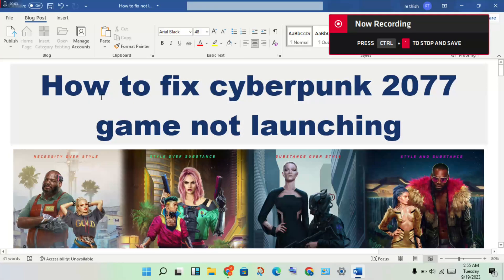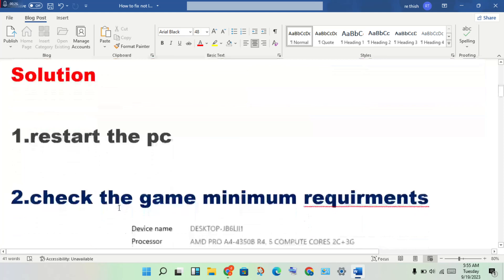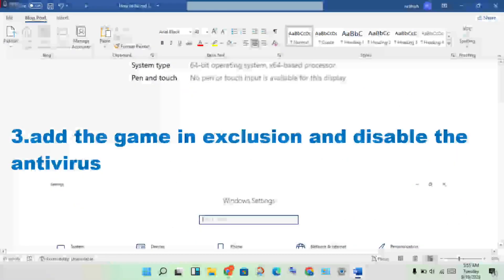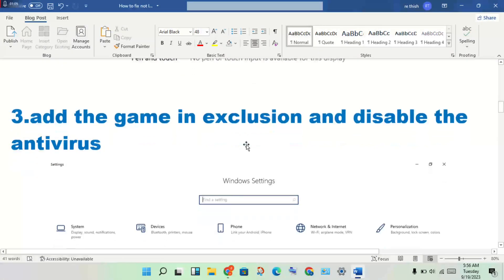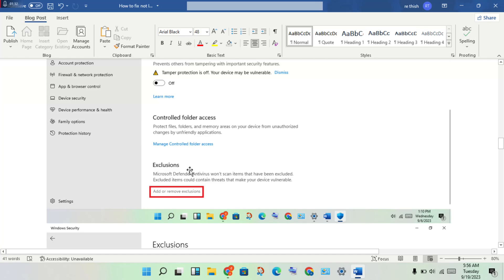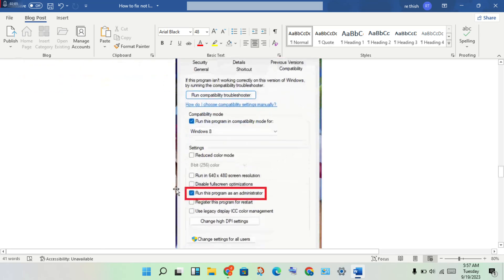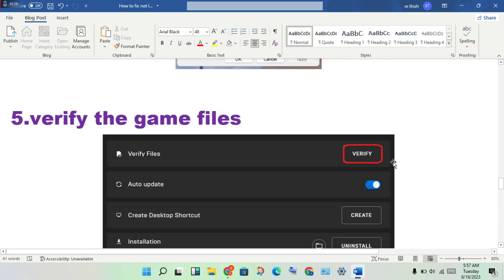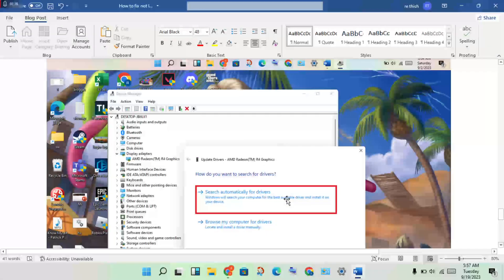Fix Cyberpunk 2077 Not Launching, Black Screen, Not Opening | Cyberpunk 2077 Stuck on Loading Screen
Cyberpunk 2077 - The game is not launching
1.Reinstall your graphics drivers.
2.Uninstall all of the Microsoft Visual C++ redistributables that you have installed.
3.Disable all unneccessary apps before launching the game (especially apps with overlay).

How to fix cyberpunk 2077 not launching
how to fix cyberpunk 2077 has flatlined error not launching on pc
how to fix cyberpunk 2077 not launching pc
how to fix cyberpunk 2077 not launching steam